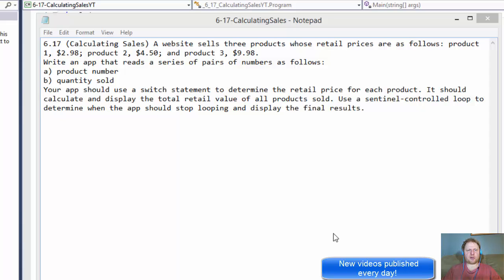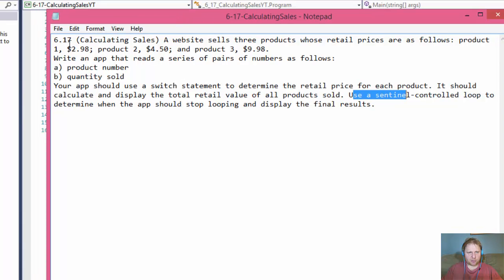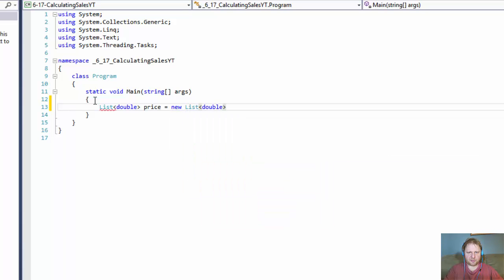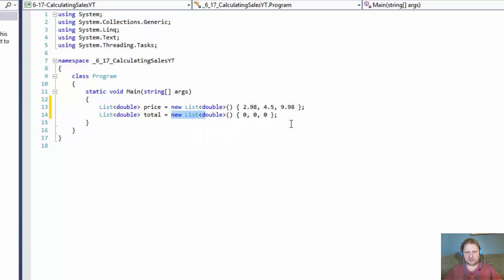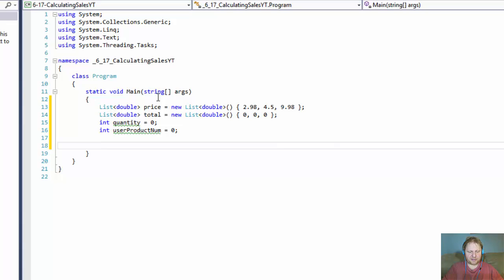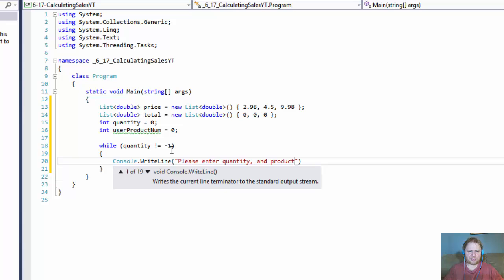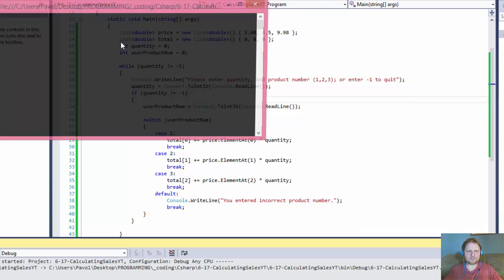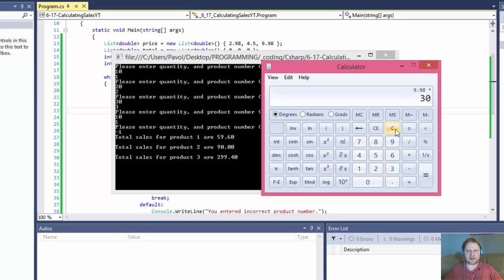6-17 C# Calculating Sales using C# List, Loops, and Switch Statements - Control Statements Pt.2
C# 2012 How To Program - Control Statements Pt.2
Programming Challenge 6.17: Calculating Sales with C# ArrayLists, For Loops, Switch Statements

A website sells three products whose retail prices are as follows: product 1, $2.98; product 2, $4.50; and product 3, $9.98.
Write an app that reads a series of pairs of numbers as follows:
a) product number
b) quantity sold
Your app should use a switch statement to determine the retail price for each product. It should
calculate and display the total retail value of all products sold. Use a sentinel-controlled loop to
determine when the app should stop looping and display the final results.